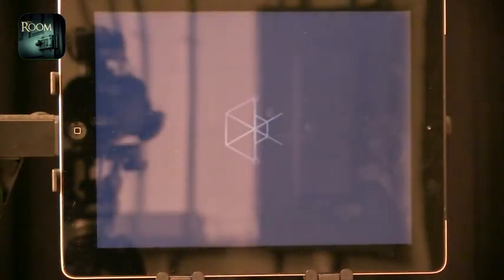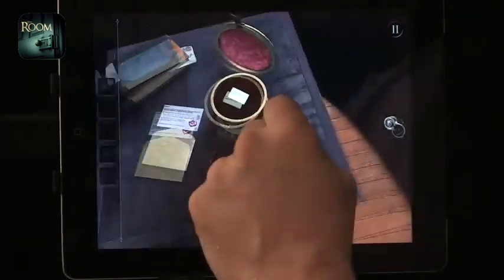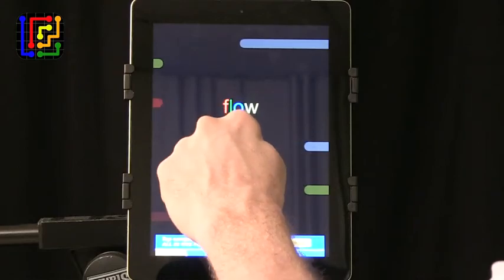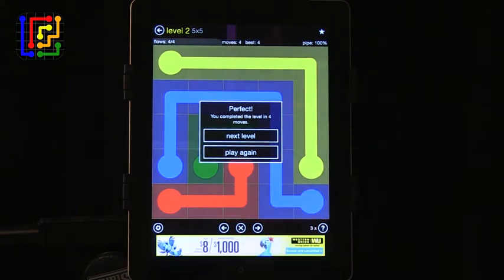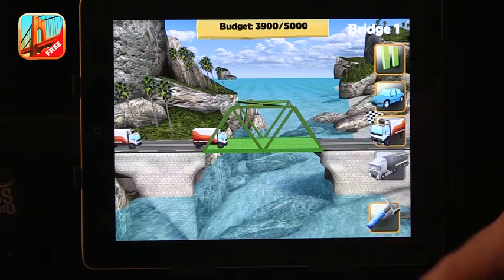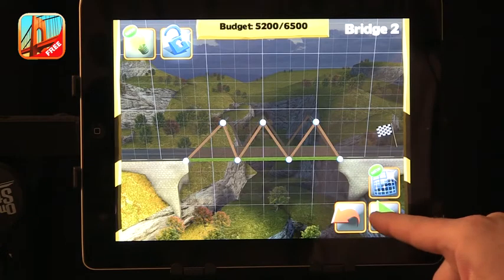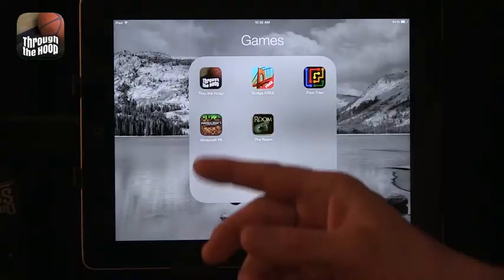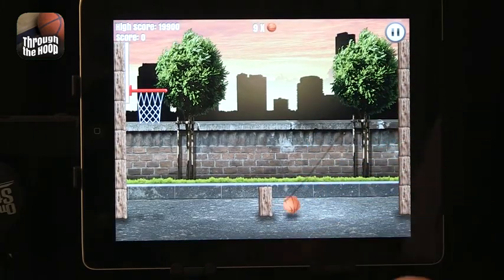Tech Edge, iPads In The Classroom - Episode 114, Problem Solving with Games